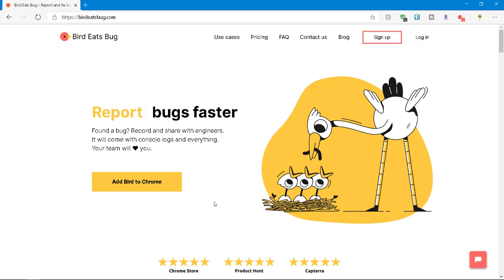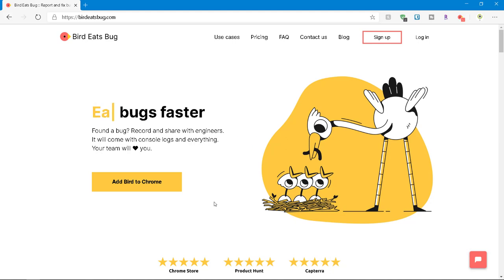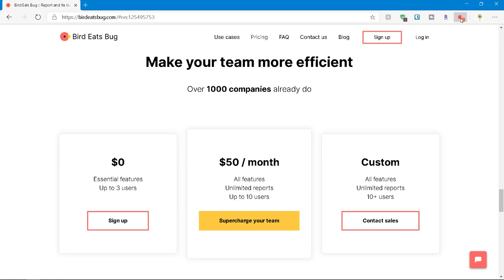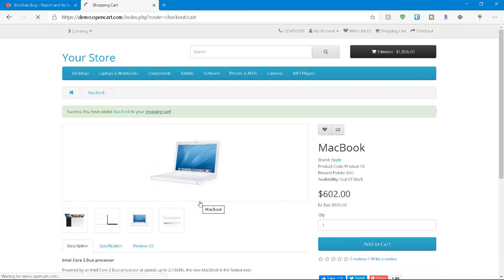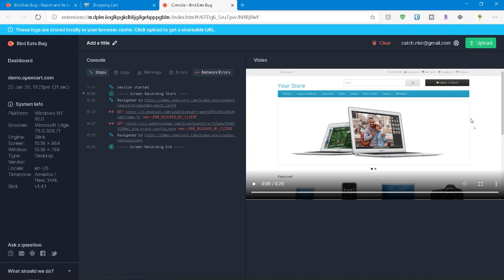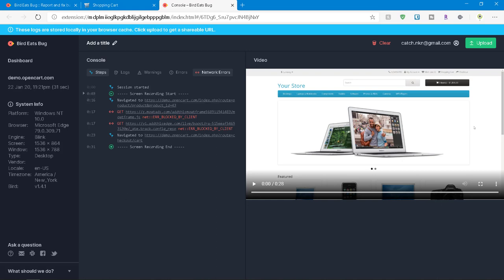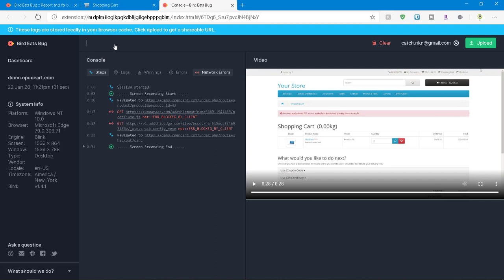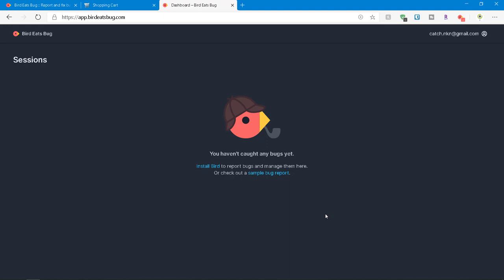Bird Eats Bug Review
Bird Eats Bug is a Chrome Extension for QA team to ship the defect report to the development or product team.